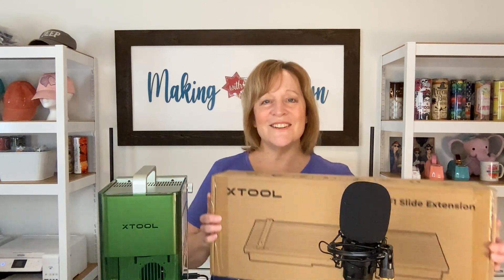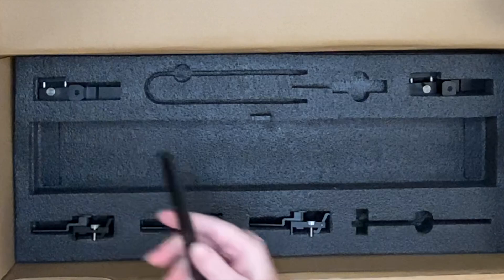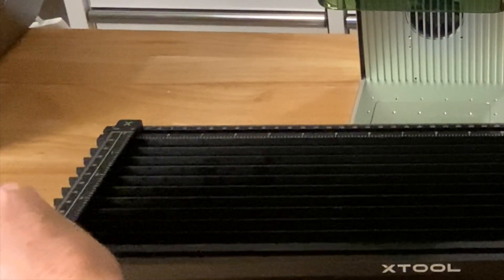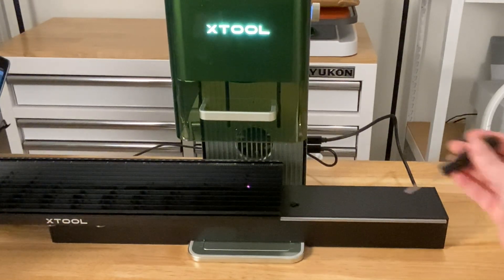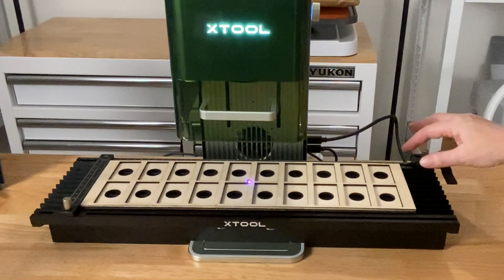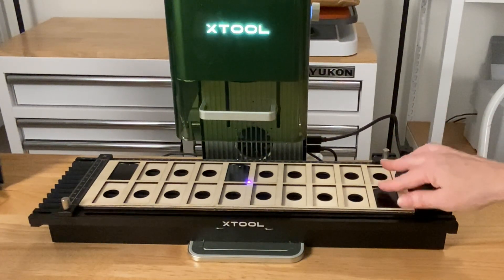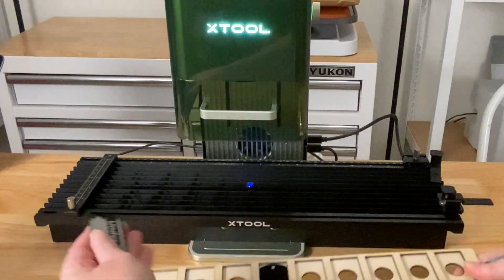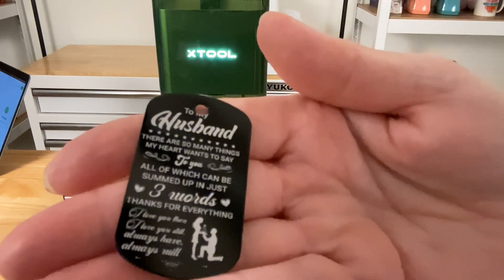Installing the xTool F1 Extension Kit (Step by Step)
xTool Discount (copy the code in the black stripe on the page this takes you to)

Safety Glasses I Use
Dog Tags (various colors available)